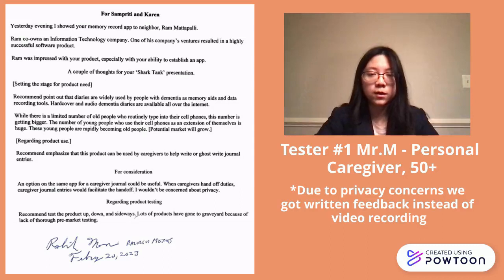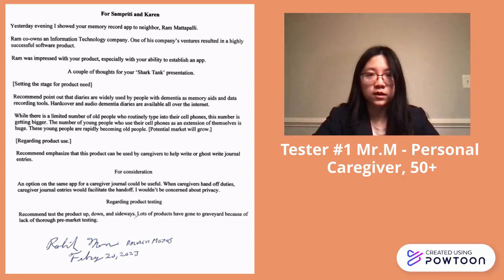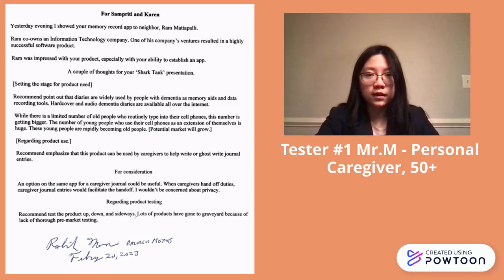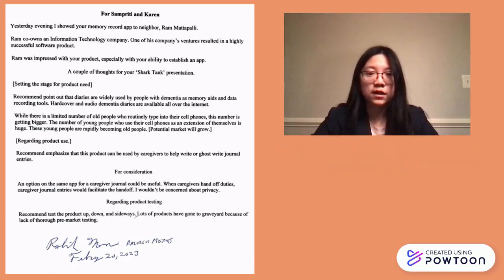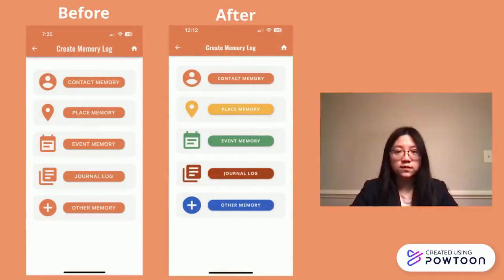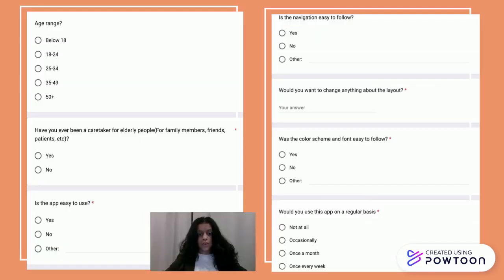Testing Capture Your Memory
testing app -- Created using Powtoon -- Free sign up -- Create animated videos and animated presentations for free.  PowToon is a free tool that allows you to develop cool animated clips and animated presentations for your website, office meeting, sales pitch, nonprofit fundraiser, product launch, video resume, or anything else you could use an animated explainer video. PowToon's animation templates help you create animated presentations and animated explainer videos from scratch.  Anyone can produce awesome animations quickly with PowToon, without the cost or hassle other professional animation services require.